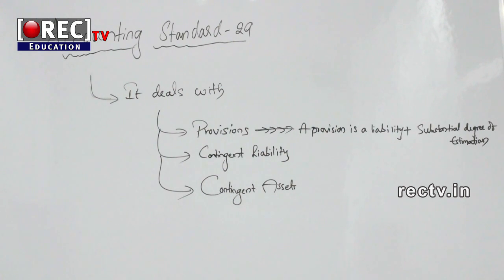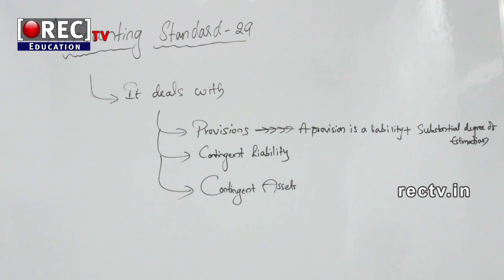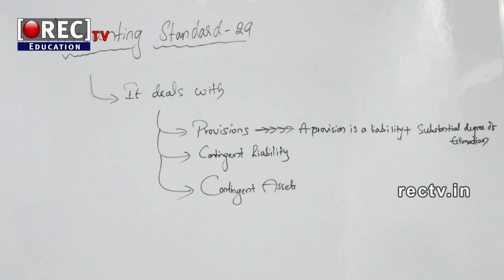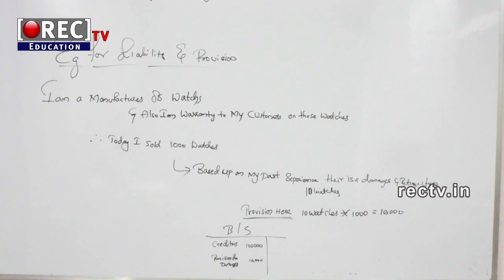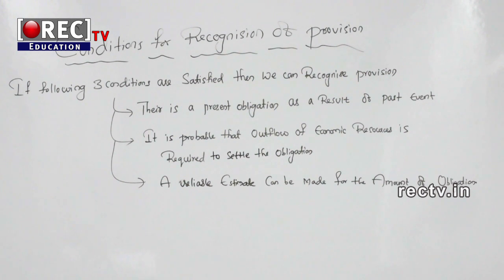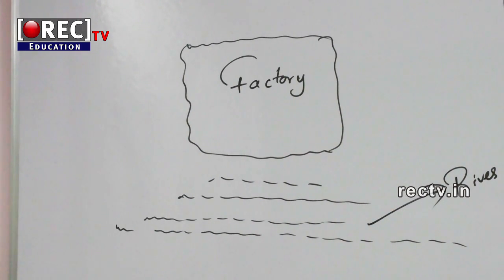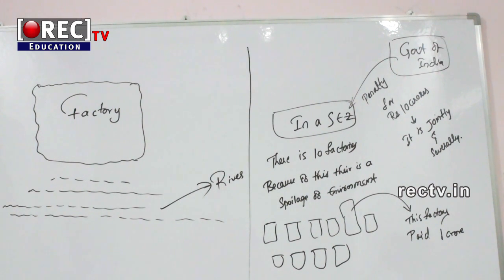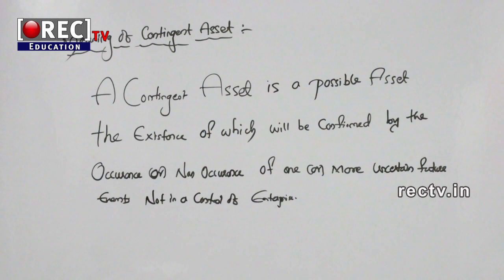CA IPCC GROUP 2 ACCOUNTING STANDARD 29 II PROVISIONS II CONTINGENT LIBERALITY II CONTINGENT ASSETS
CA IPCC GROUP 2 ACCOUNTING STANDARD 29 II PROVISIONS II  CONTINGENT LIABILITY II CONTINGENT ASSETS
This statement should be applied in accounting for provisions and contingent liabilities and in dealing with contingent assets, other than those resulting from financial instruments that are carried at fair value, those resulting from executory contracts, those arising in insurance enterprises from contracts with policy – holders and those covered by another Accounting Standard.
 Provision is a liability, which can be measured only by using a substantial degree of estimation.

· Liability is a present obligation arising from past events, the settlement of which is expected to result in an outflow of resources embodying economic benefits.Contingent Liability is -

o a possible obligation that arises from past events and the existence of which will be confirmed only by the occurrence or non-occurrence of one or more uncertain future events not wholly within the control of the enterprise; or a present obligation, but is not recognised because it is not probable that outflow of resources embodying economic benefits will be required (or is remote) for its settlement or a reliable estimate of the amount of the obligation cannot be made. online study
free education
education channel
online learning
online study point
education adda
study iq
online guruji
education guruji
at education
online jobs
wifi study
online preparation
ama online education
next exam